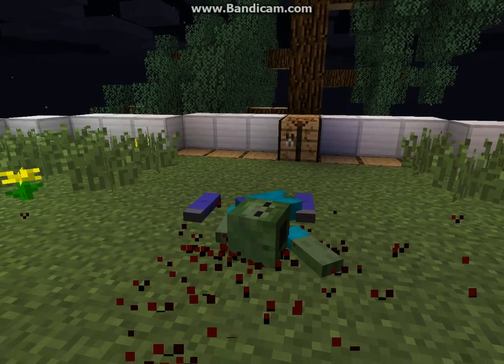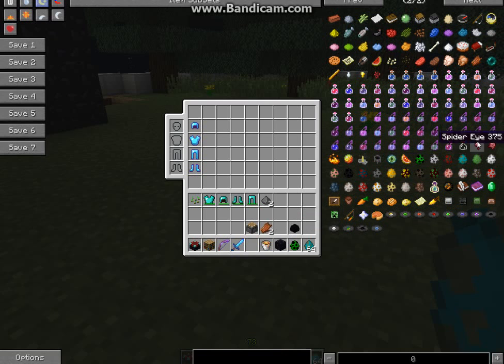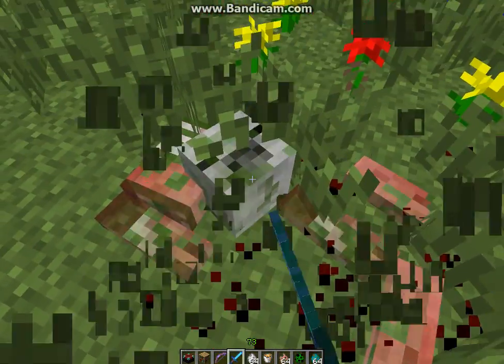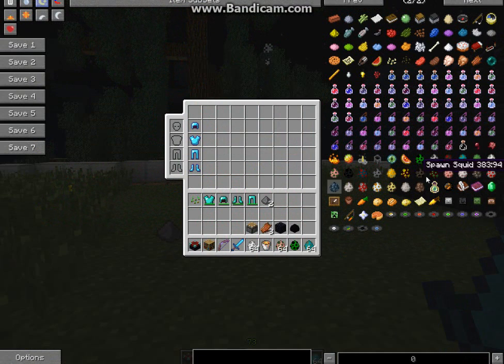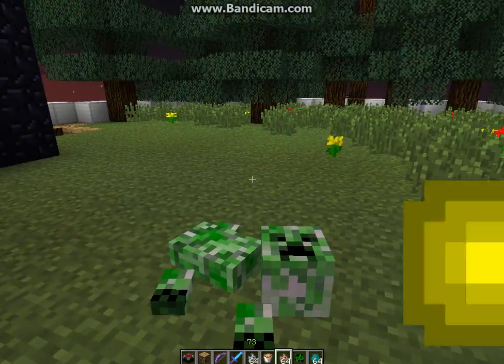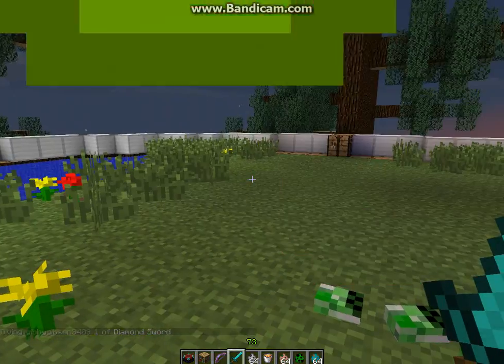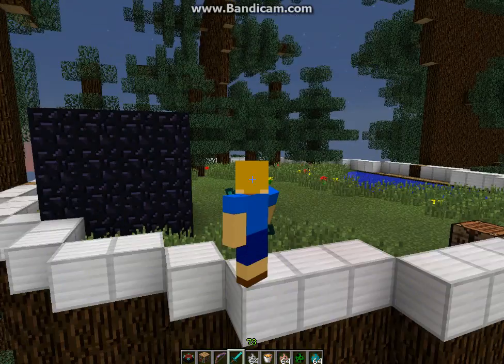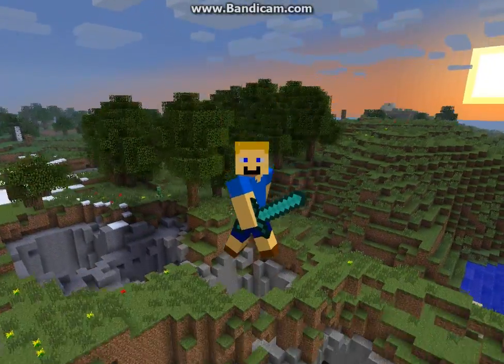Minecraft Mod: MOB DISMEMBERMENT [1.4.5] Episode 26]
Or skype,skype name: gibbygibson3409